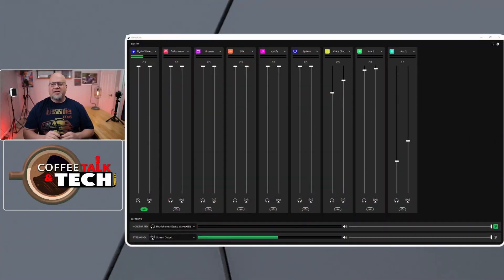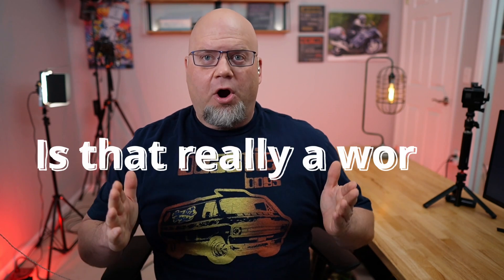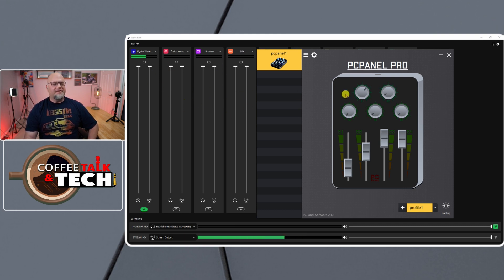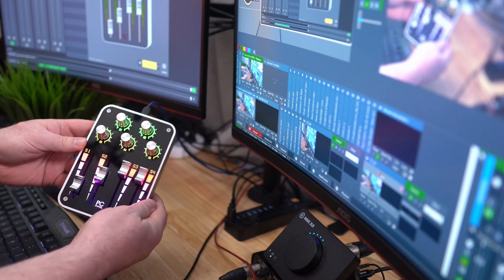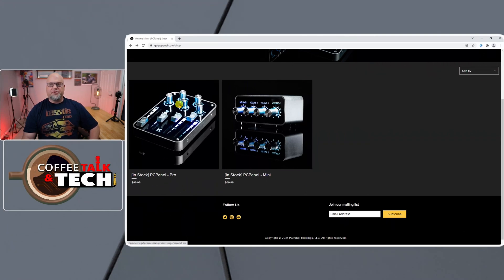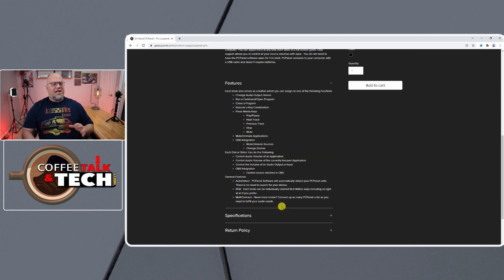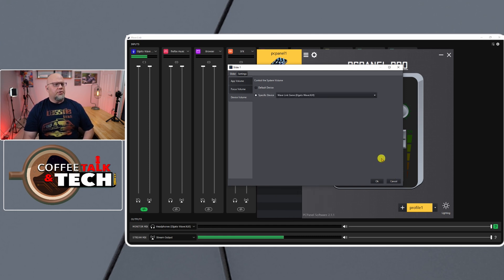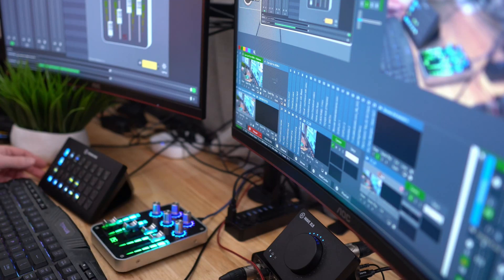UPGRADE THE ELGATO WAVELINK USING THE PC PANEL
In this video we look at the PCPanel as a way to add physical faders to the Elgato Wavelink software. This way there is no need to now tab out to be able to control your audio. THIS WILL UPGRADE YOUR AUDIO.
This video helps you set up wavelink on windows 10.
      Now you can control your audio like this it allows to you have more control of your stream and one less thing to distract you.

Elgato Wave XLR ⚡

Elgato Wave:3 USB Condenser Microphone ⚡

CAMERAS
✔Logitech C920S HD Pro Webcam

✔Elgato Facecam

✔GoPro HERO7 Black

✔Sony ZV-1 Digital Camera

✔Sony Alpha ZV-E10

✔Canon EOS M50 Mark II

Lens
✔ SIGMA 16MM 1.4 EMOUNT

✔ Wide Angle Lens for Sony ZV1

LIGHTS
✔Dazzne D50 DESKTOP

✔ Neewer 2 Packs 660 PRO RGB LED Lights

✔Amaran 100d LED Video Light

✔NiceFoto Parabolic Softbox

✔RGB FLOOD LIGHTS

AUDIO
✔ Focusrite Scarlett Solo

✔MOTU M2 2x2 USB-C Audio Interface

✔Elgato Wave 3 USB MIC

✔Elgato Wave XLR

✔AKG P120 mic

✔Electro-Voice RE320

✔Samson C02 Pencil mic

ELGATO
✔Elgato Cam Link 4K

✔Elgato Cam Link Pro PCI Card

✔Elgato Facecam

✔ Elgato Stream Deck 15 button

CAMERA STUFF YOU COULD FIND HELPFUL.

✔SMALLRIG Camera A6400 A6100 Cage

✔ Rode SM4-R Suspension Microphone Shock Mount

✔pangshi 11inch Adjustable Friction Arm

✔SmallRig Clamp w/ 1/4" and 3/8" Thread and 9.5 Inches Adjustable Friction Arm

✔Manfrotto 244N Variable Friction Magic Arm

✔Manfrotto 035 Super Clamp

✔ULANZI Super Clamp Camera Clamp Mount

✔Ulanzi MT-16 Camera Tripod Stand

✔UBeesize 67” Camera Tripod

✔Video Tripod System, Cayer BV30L

  ❤ Please checkout my Coffee Talk & Tech Merchandise!!  ❤

use this link and you will get $10 in credit. and I will get a referral fee also thanks.

For every person I refer who becomes a paying subscriber, I get a month for free on the Personal plan.